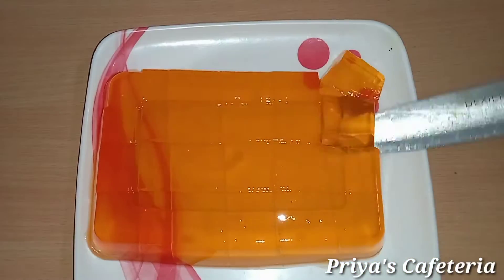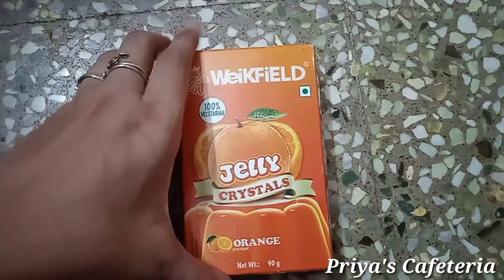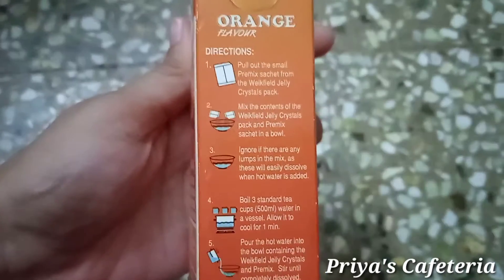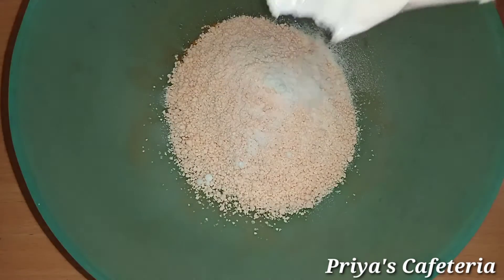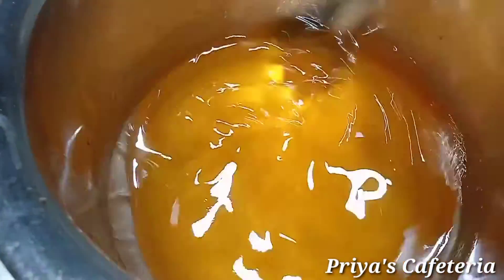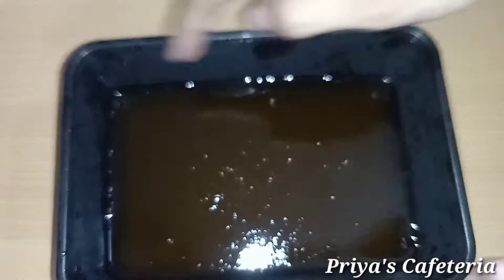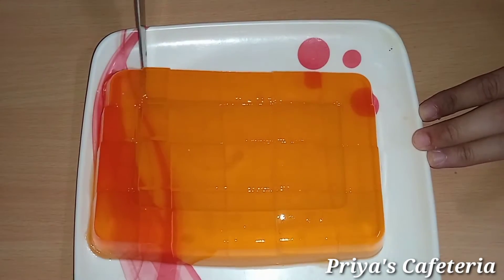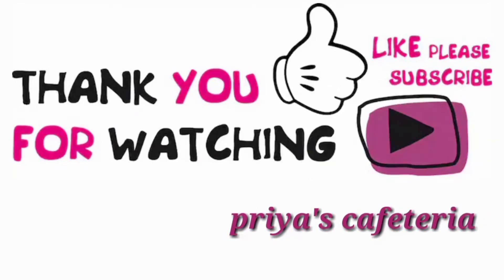ஜெல்லி\Jelly Recipe in Tamil\Orange Flavour Jelly\Weikfield Jelly Recipe in Tamil.